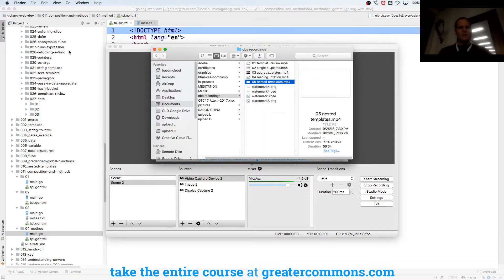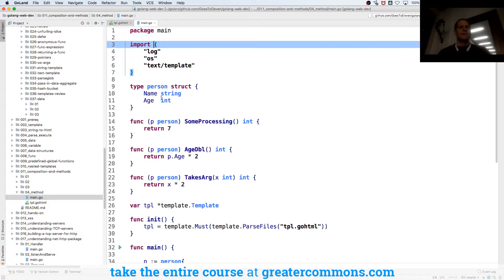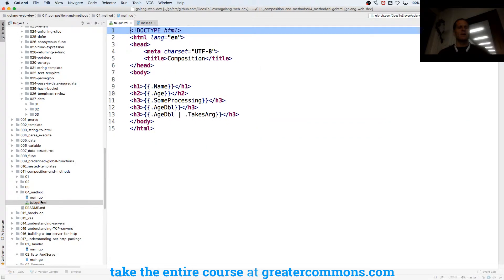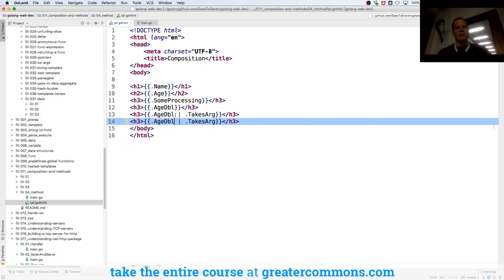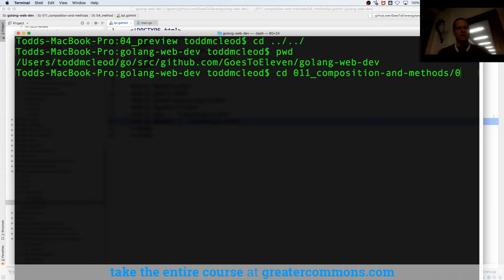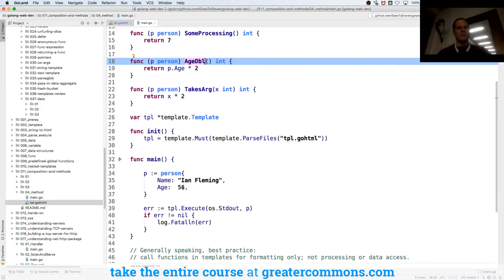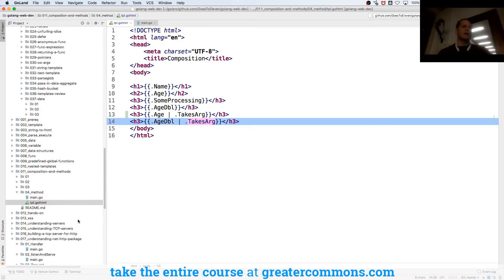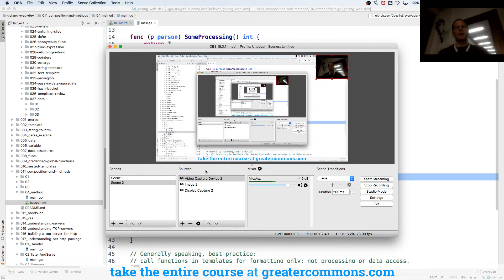Passing Method to Template Golang